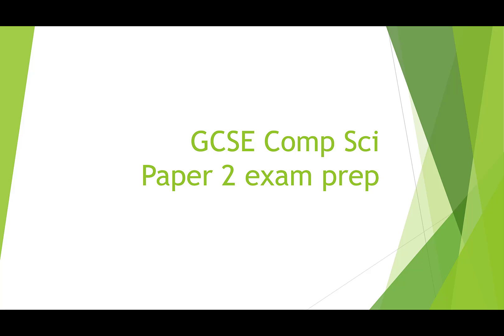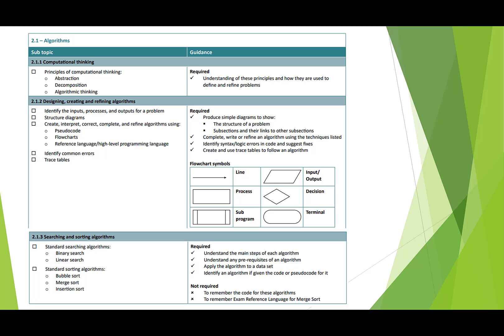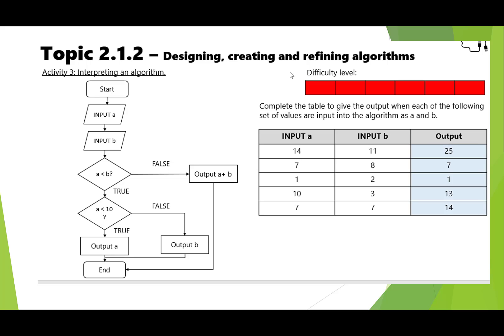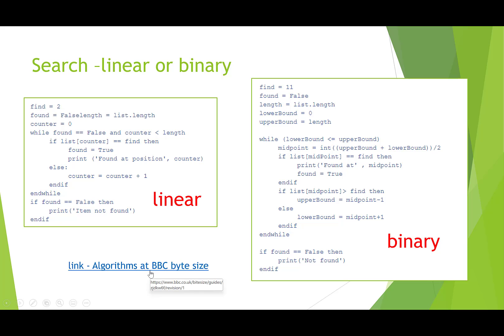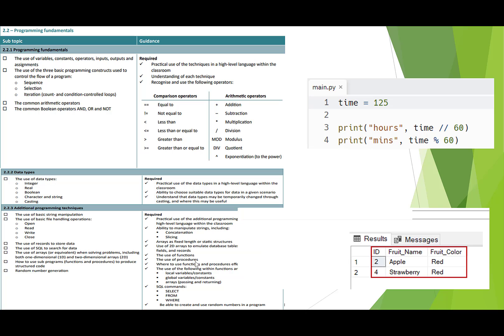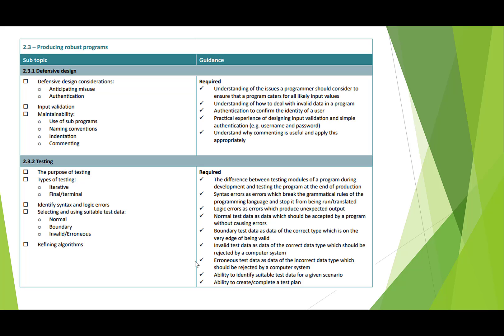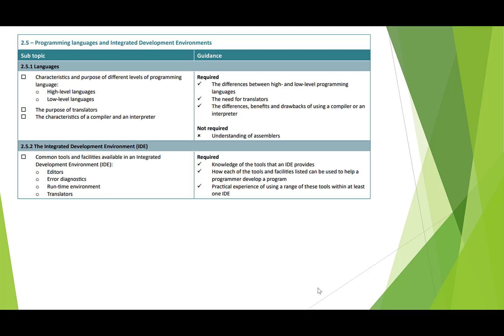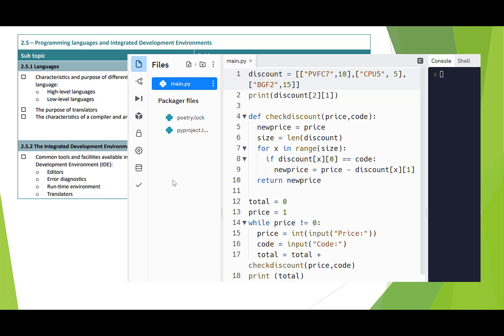GCSE CS Paper 2 exam prep (OCR J277)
0:00 - Introduction
0:27 - Algorithms
5:18 - Programming fundamentals
7:40 - Robust programming
9:09 - Boolean logic
9:34 - Programming languages and IDE's